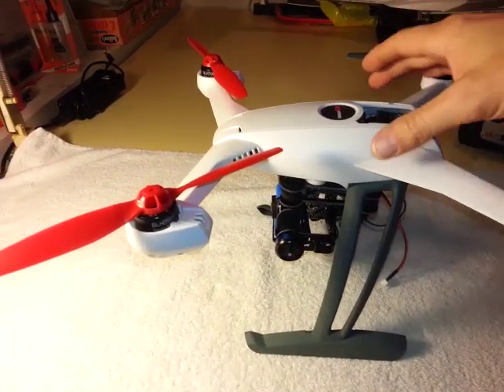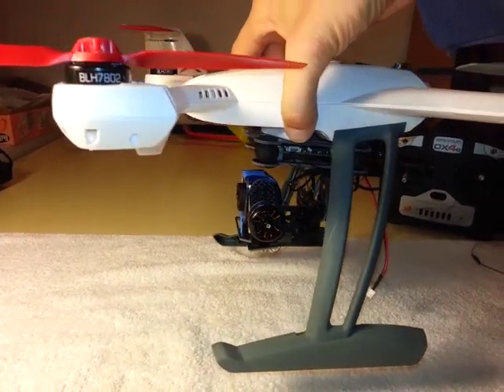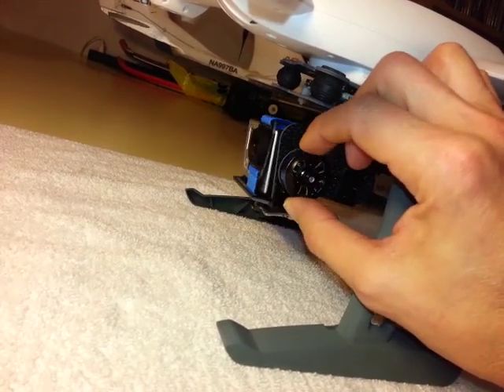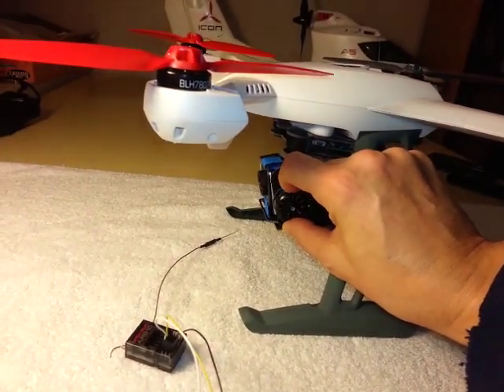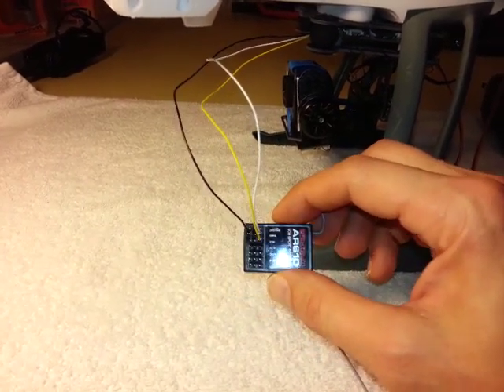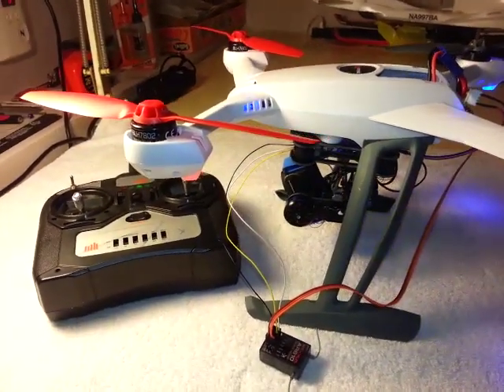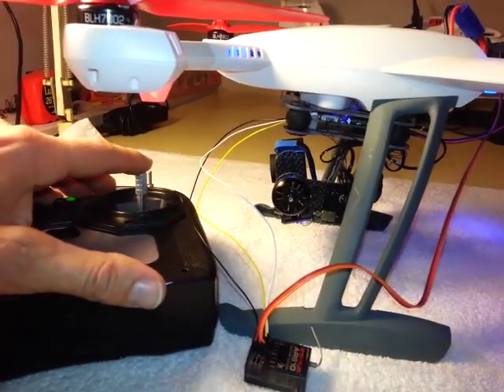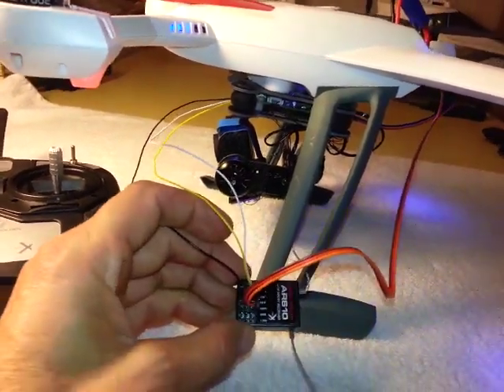350 QX gimbal camera tilt control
My solution to have independent camera tilt control in flight